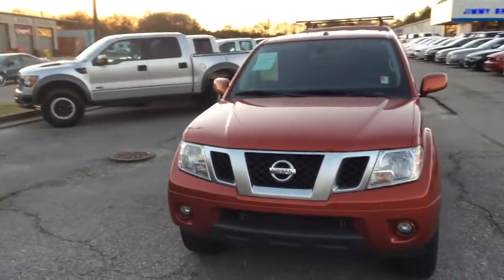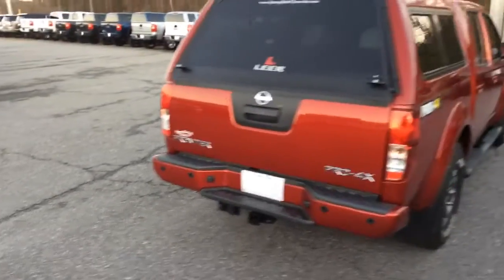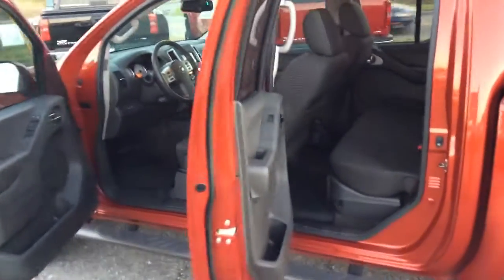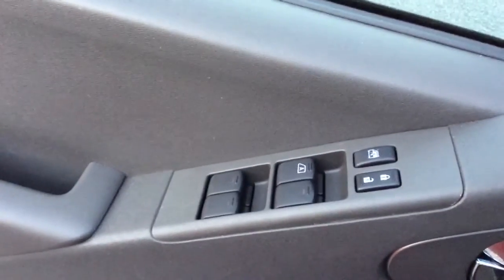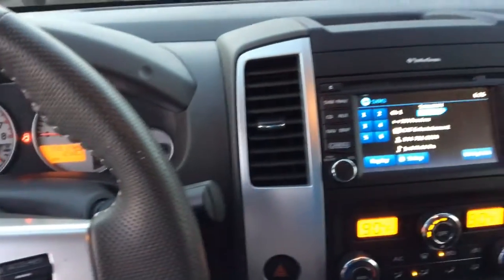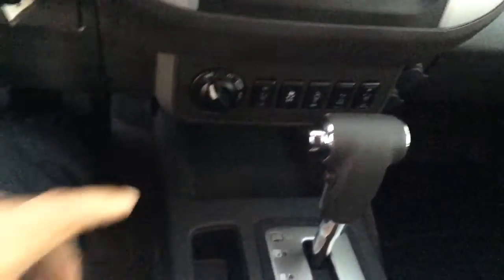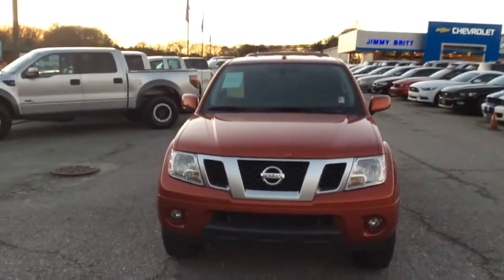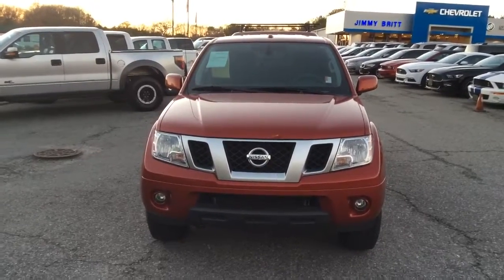Eric, Check out this awesome truck!